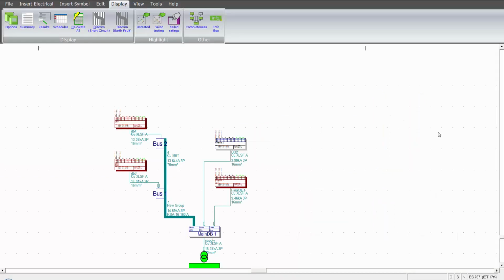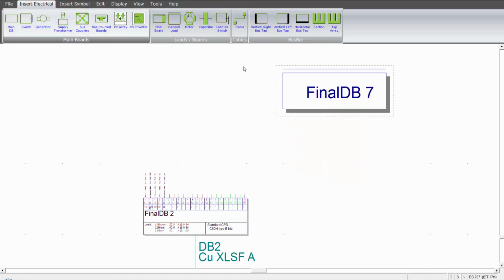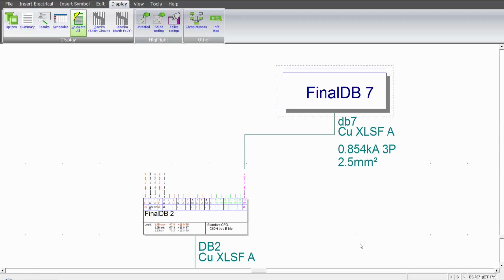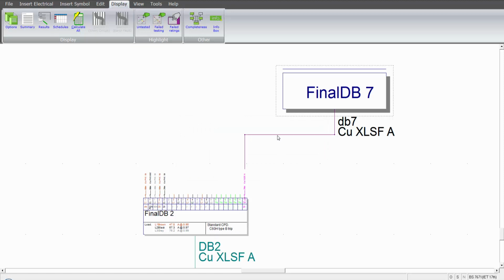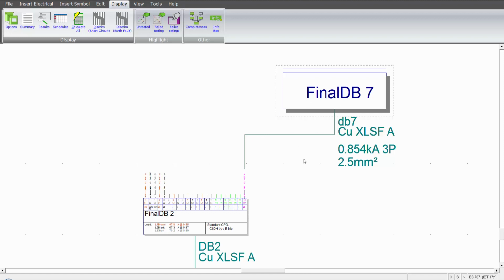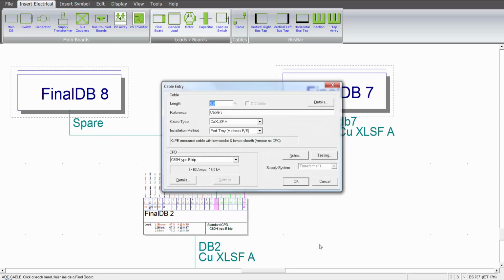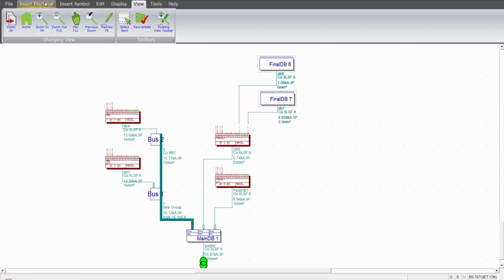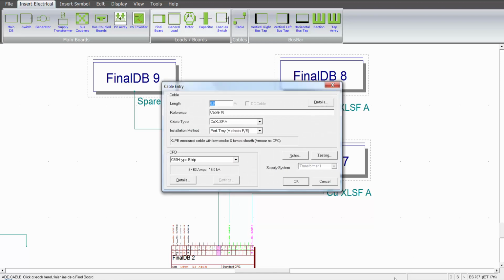Video 11 Final Boards Feeding Final Boards